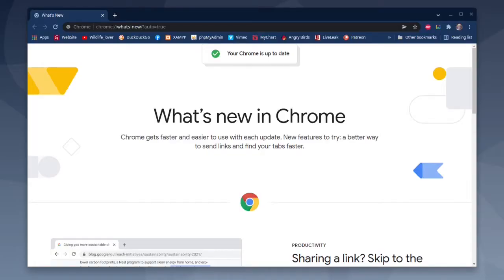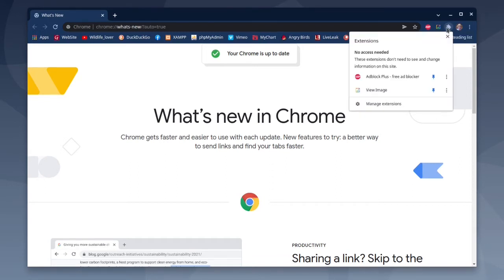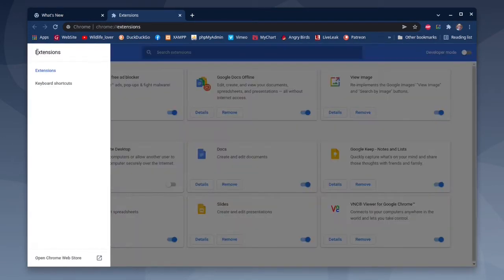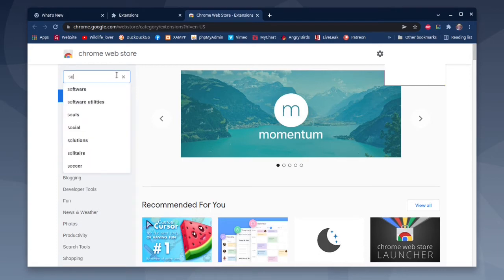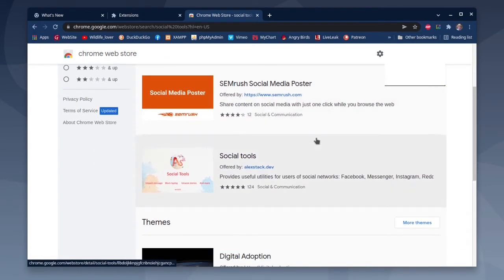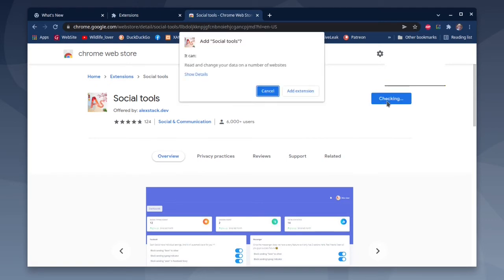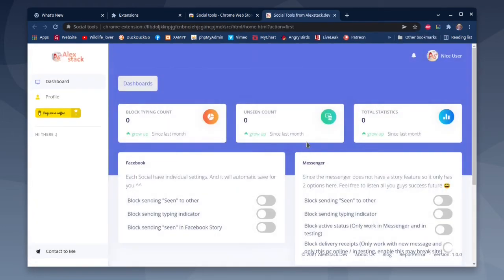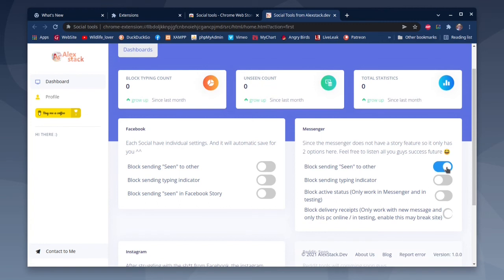Disable FB Messenger Read Receipts In Chrome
How to stop Facebook Messenger sending read receipts when using the Google Chrome web browser.